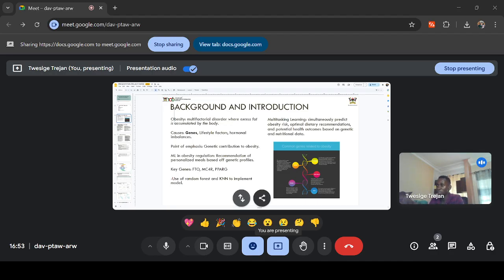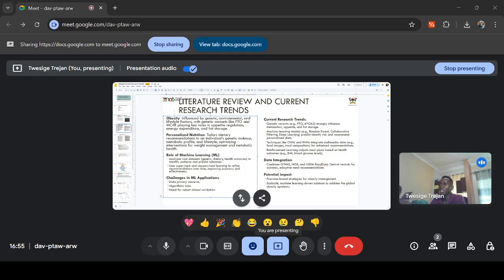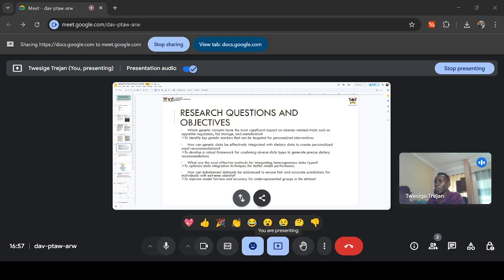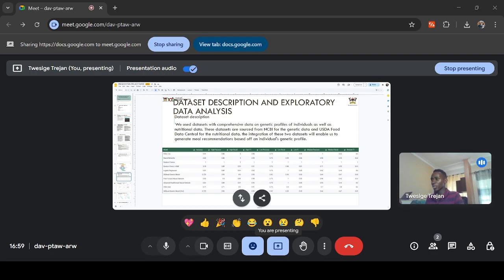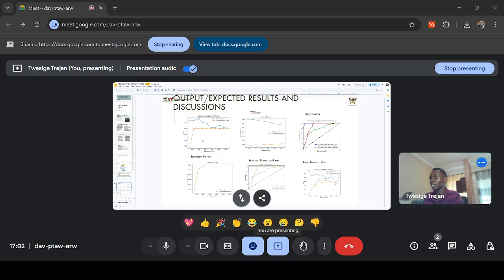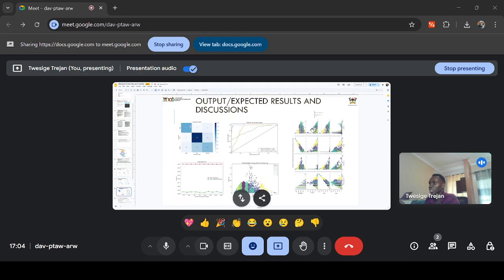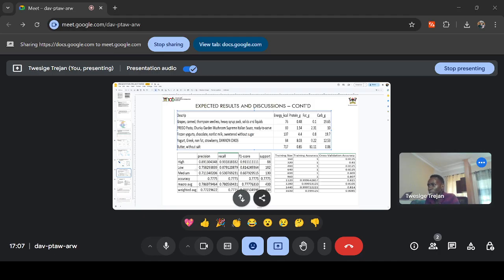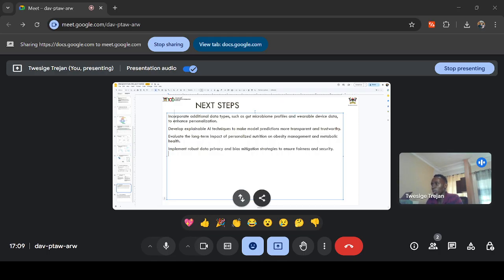Multi-task Graph Attention Mechanisms For Detecting Obesity Gene Expression.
Multi-task Graph Attention Mechanisms For Detecting Obesity Gene Expression is a project aimed at predicting meal recommendations for obesity related cases